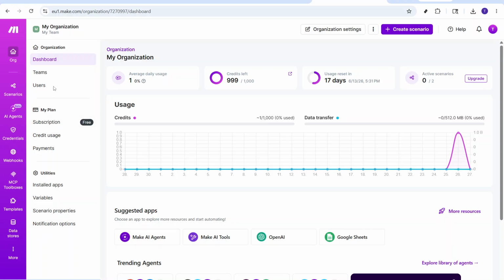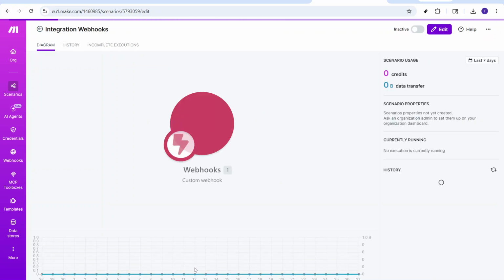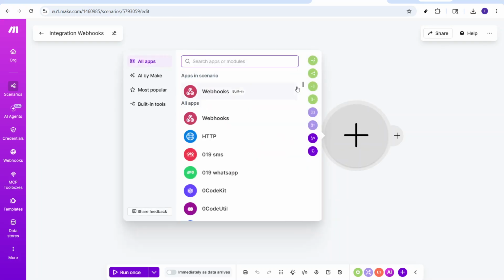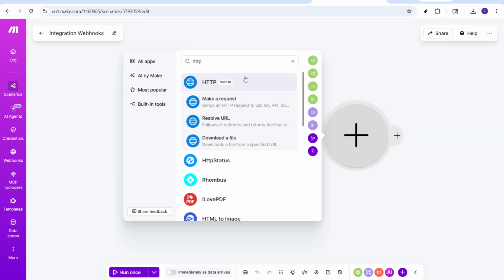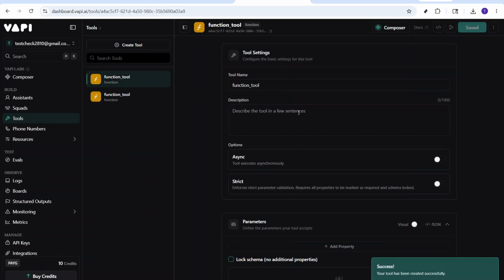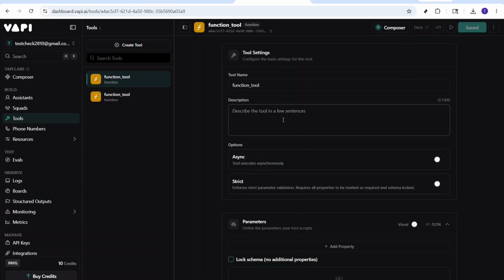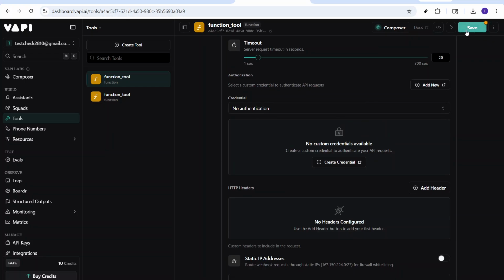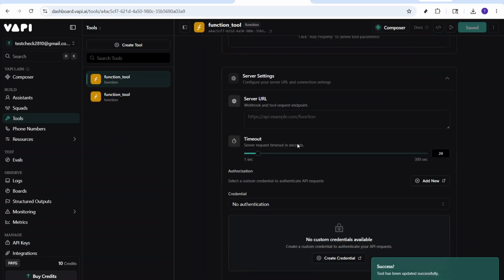How To Troubleshoot Make com And VAPI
In this video we cover: how to handle vapi, how to make cold calls, how to make, how to use error handling in make.com, how to make.com, handle vapi errors, error handler make, make.com error handler, make error handlers, how to, make.com resume error handler, make.com error handlers, make integromat error handling, how to fix broken plastic parts, how to fix, handle vapi errors instantly